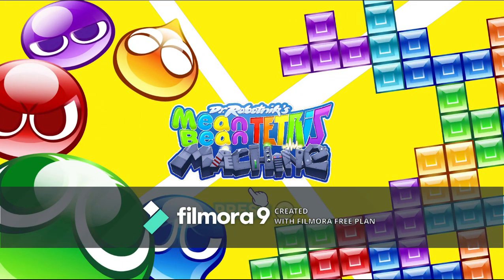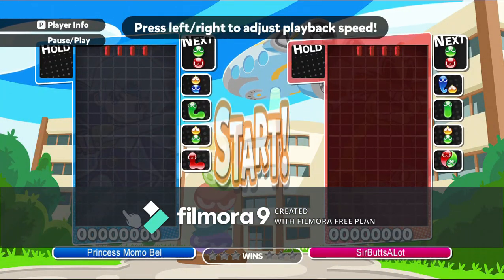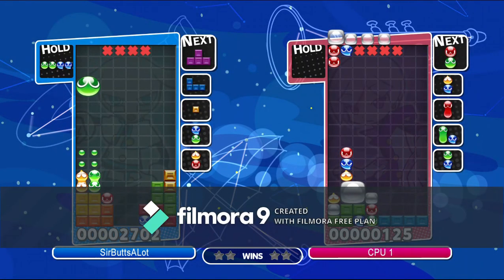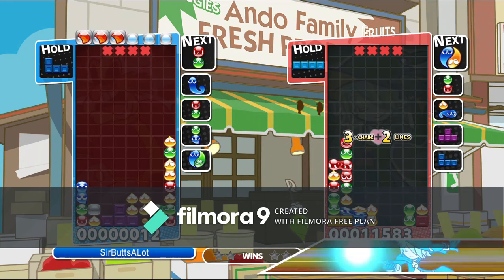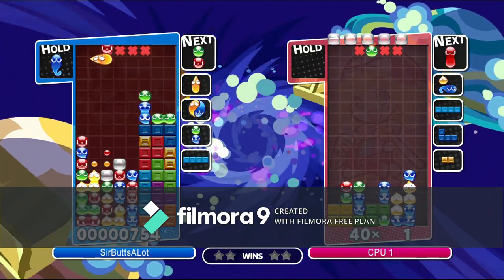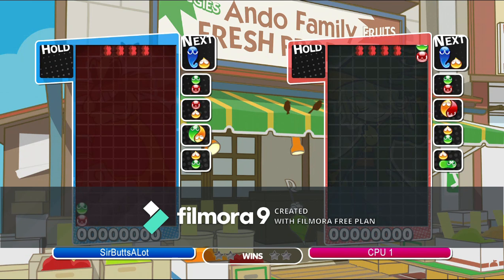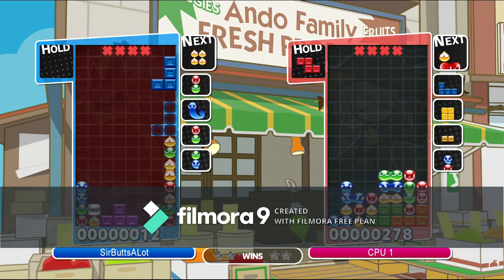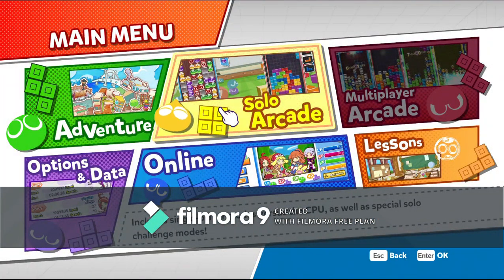Fusion beginner tutorial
We hope that this video will encourage others to give fusion a go.